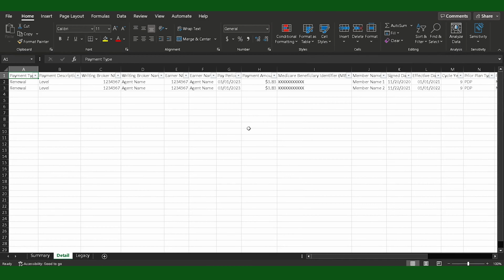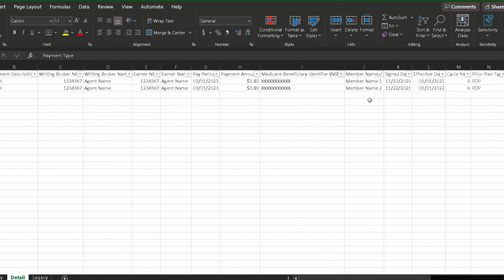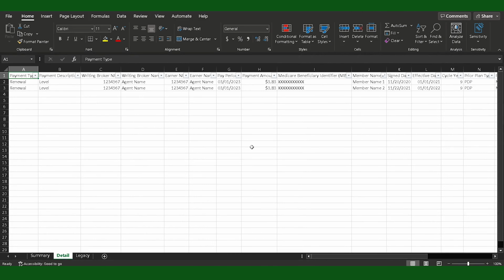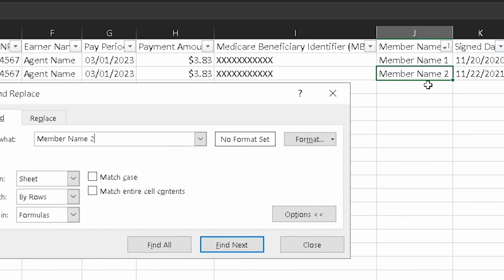5 Tips to Use Excel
Benjamin Laves guides us through five easy to learn tips that can help any agent in becoming more efficient and organized when viewing their reports in Excel.

00:00 Introduction
00:13 Overview
00:57 File types
01:32 Auto sizing cells
02:06 Viewing different sheets
02:28 Adding filters
03:27 The Find feature
04:03 Additional resources